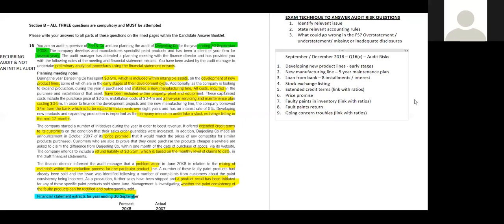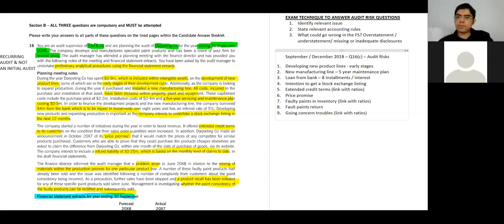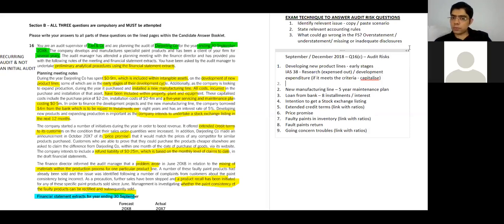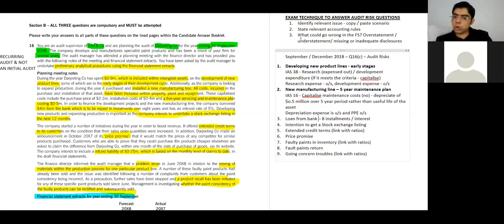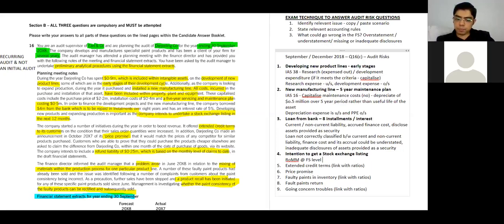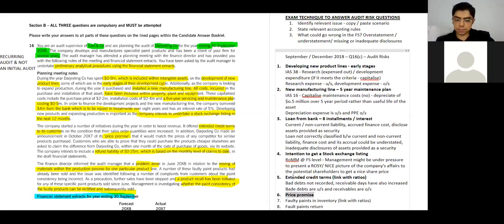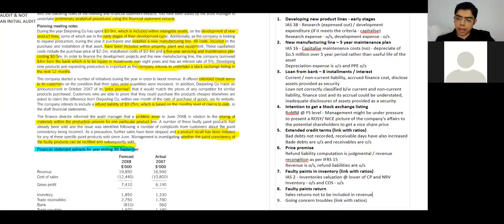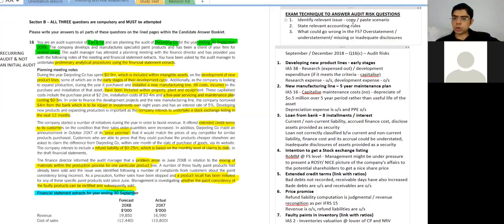F8 AA Audit Risk Sep Dec2018 Exam Question part 2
For Enrollment in our online classes please contact the following whatsapp number ;